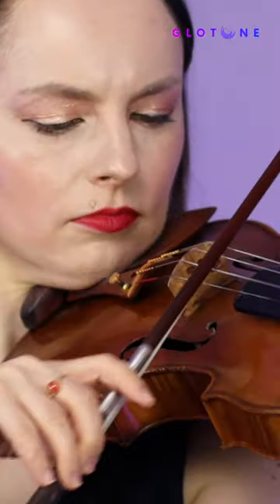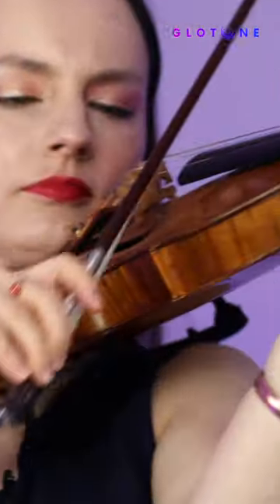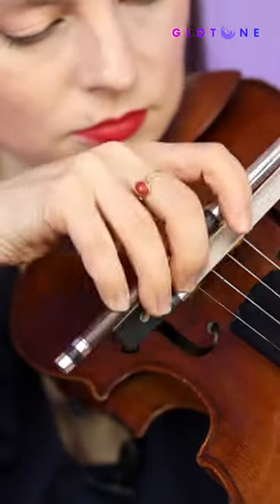An advantage of playing in frog!